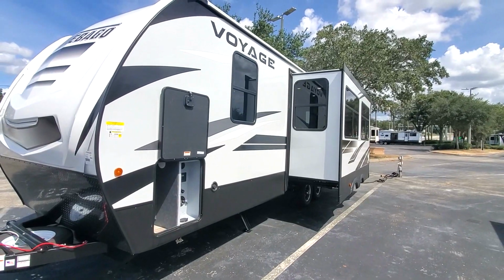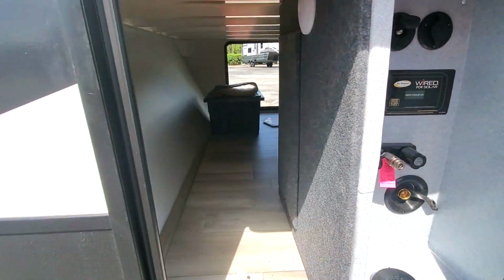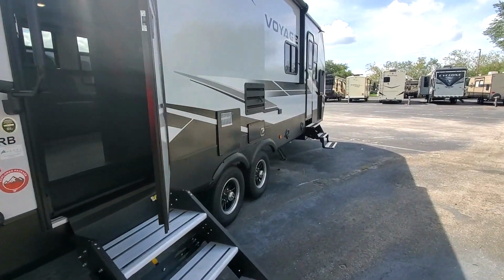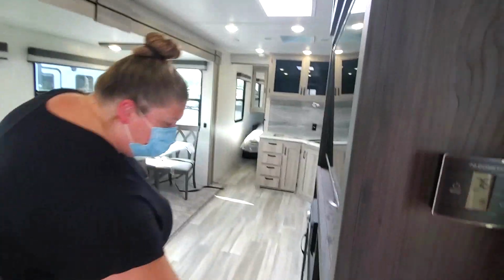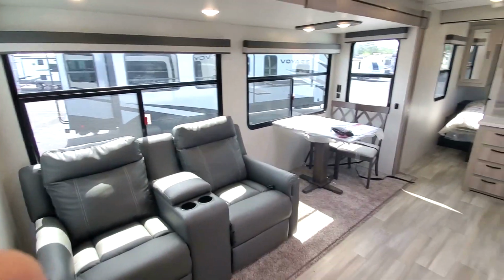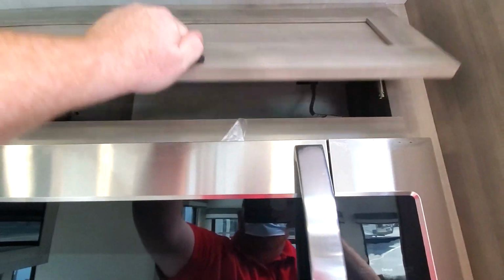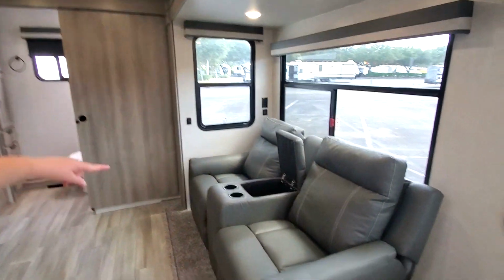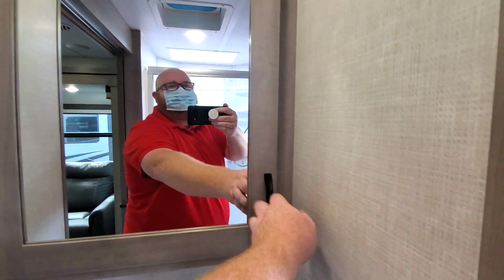RV TOUR! 2021 Winnebago Voyage 2831RB - Full Time Couples Trailer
This is it folks! This may very well be our first camper! We've been waiting for it to be manufactured for months and they finally are being delivered to dealerships! Its everything we could want, a beautiful, luxurious, couples trailer.